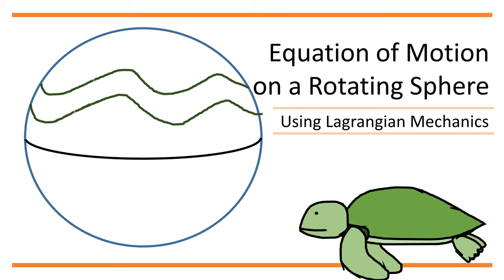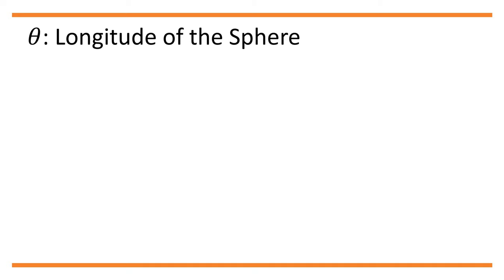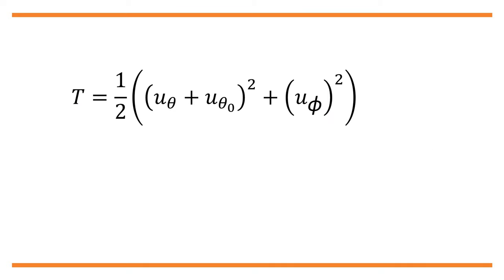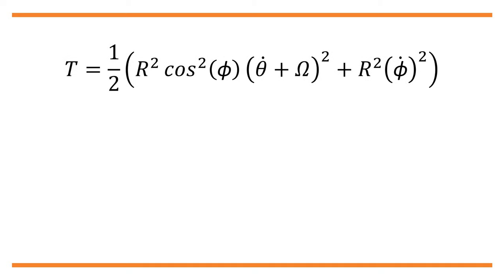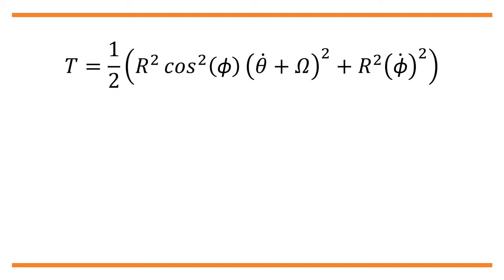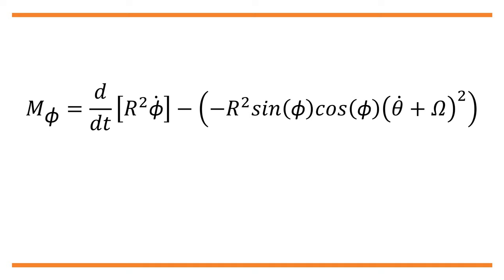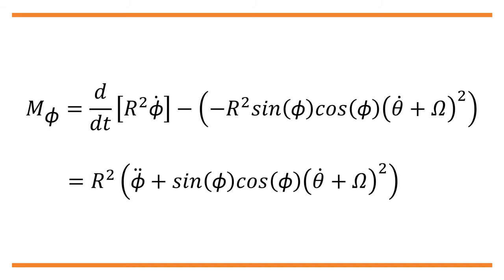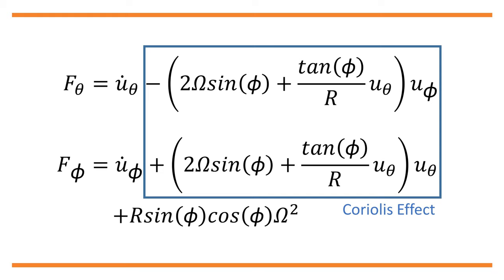Equation of Motion on a Rotating Sphere Using Lagrangian Mechanics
In this video we derive the equation of motion of a point mass or a continuum on a rotating sphere in spherical coordinates using Lagrangian mechanics. This version of the equation of motion is well-fit for describing the point motion or fluid physics on Earth.

Parts of the VIdeo:
00:00 0. Entry Theme
00:07 1. Introduction
00:44 2. Why Using Newtonian Mechanics is Difficult
01:51 3. Equation of Motion of Point Mass
01:57 4. Notations in This Video
02:29 5. Velocity Components
03:30 6. Kinetic Energy
04:32 7. Euler-Lagrangian Equations
05:27 8. Terms in the Euler-Lagrangian Equations
09:35 9. Equation of Motion in Terms of Force, Velocity, and Acceleration
12:16 10. Coriolis Effect and Centrifugal Effect
13:22 11. Equation of Motion of Continuum
13:44 12. Assumptions for Simplification
14:35 13. Resulting EOM for Continuum

Software used for making this video:
- Audacity was used for eliminating the white noises of the recordings
- Blender was used for video editing
- Microsoft Powerpoint was used for making the slides